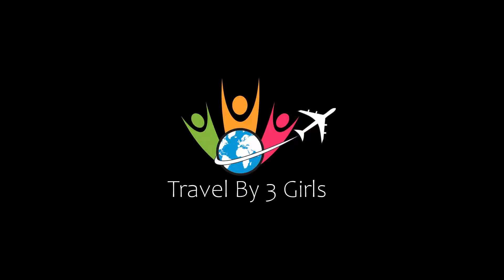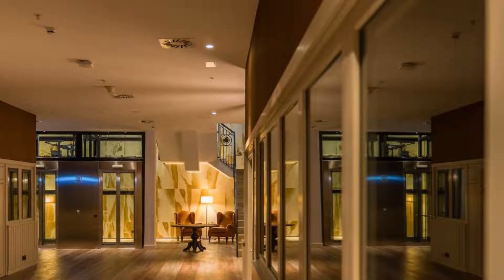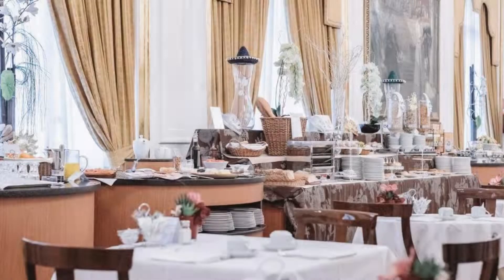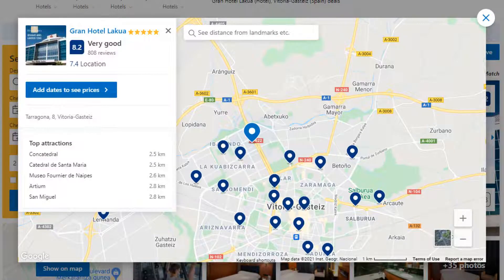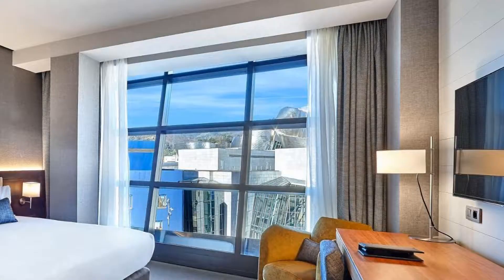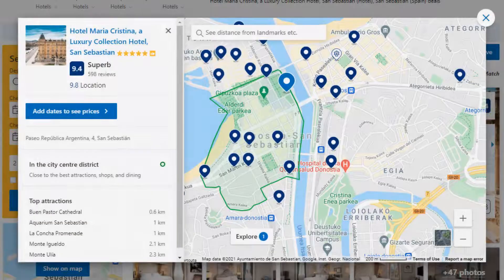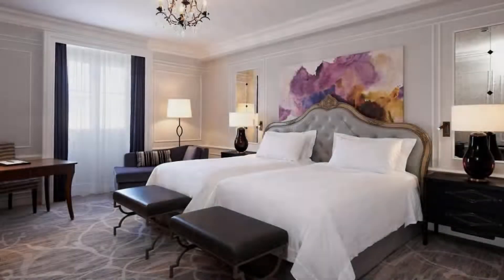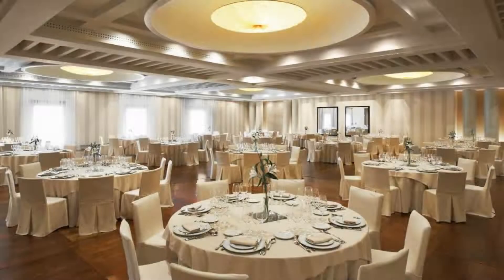Top 10 Recommended Hotels In Pais Vasco | Luxury Hotels In Pais Vasco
1) Hotel Marqués de Riscal, a Luxury Collection Hotel, Elciego

3) Hotel Maria Cristina, a Luxury Collection Hotel, San Sebastian

Queries Solved:
1) Top 10 Recommended Hotels In Pais Vasco
2) Top 10 Hotels In Pais Vasco
3) Top Ten Hotels In Pais Vasco
4) Top 10 Romantic Hotels In Pais Vasco
5) 10 Best Hotels For Couples In Pais Vasco
6) Hotels In Pais Vasco
7) Best Hotels In Pais Vasco
8) Top 10 5 Star Hotels In Pais Vasco
9) Best 5 Star Hotels In Pais Vasco
10) 5 Star Hotels In Pais Vasco
11) Top 10 Luxury Hotels In Pais Vasco
12) Luxury Hotel In Pais Vasco
13) Luxury Hotels In Pais Vasco
14) Luxury Stay In Pais Vasco
15) Top 10 4 Star Hotel In Pais Vasco
16) Best 4 Star Hotel In Pais Vasco
17) 4 Star Hotel In Pais Vasco

Track Title: Reasons To Hope
Artist: Reed Mathis